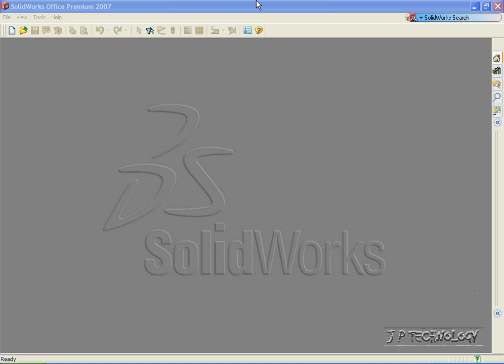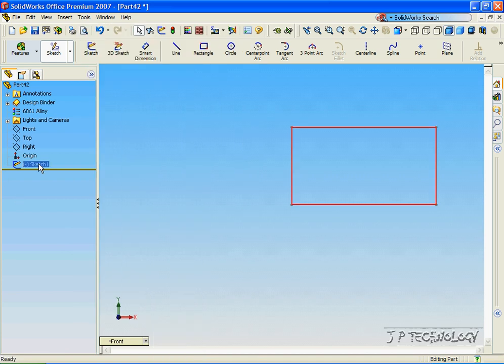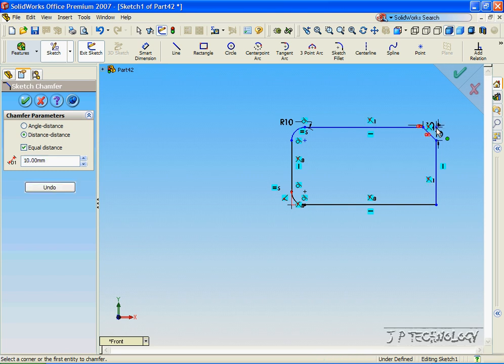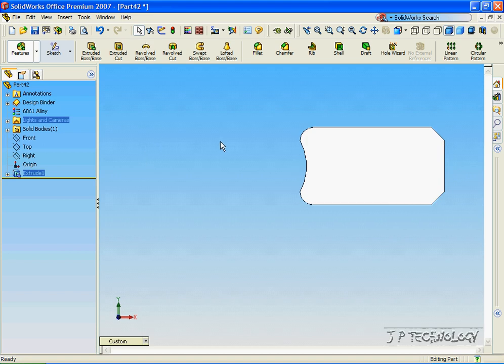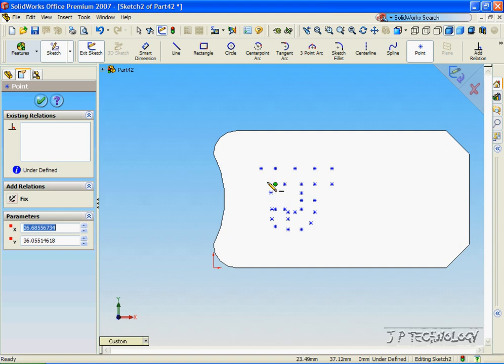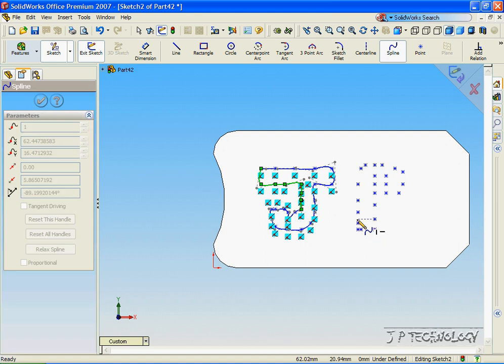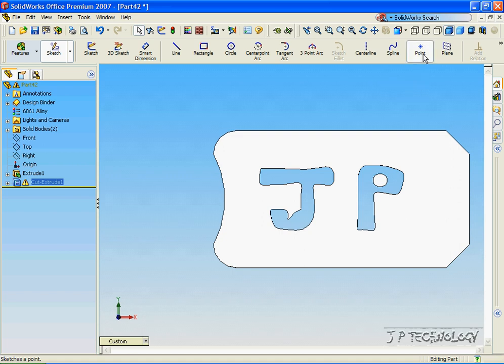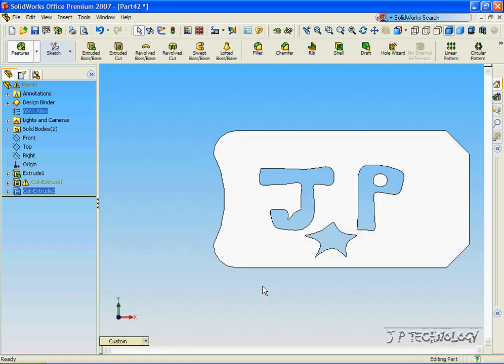SolidWorks Tutorials - 62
Advanced Sketching